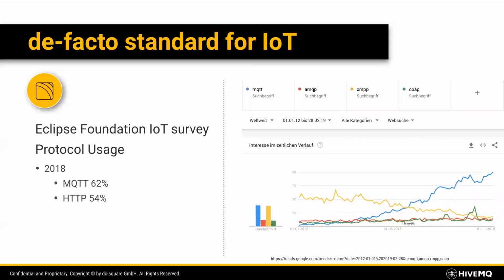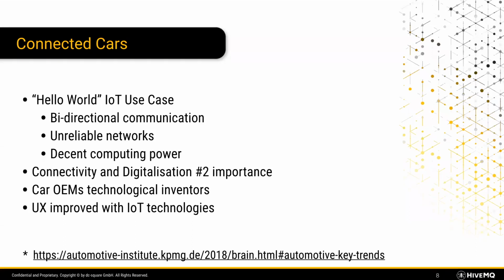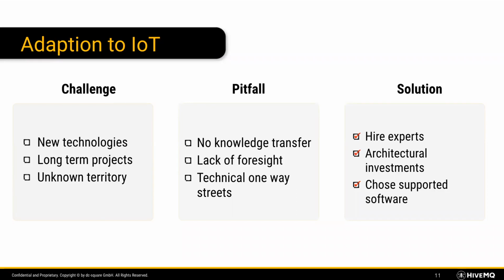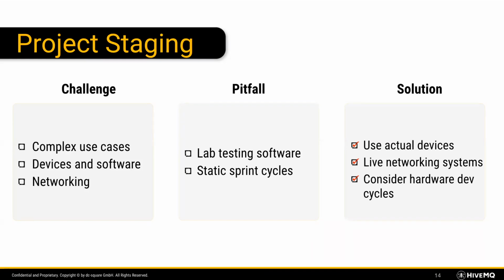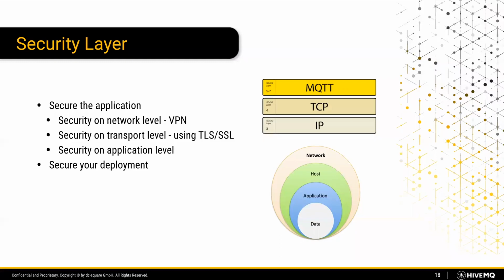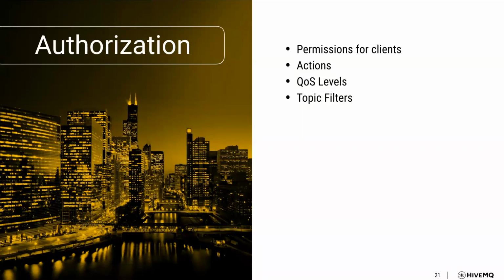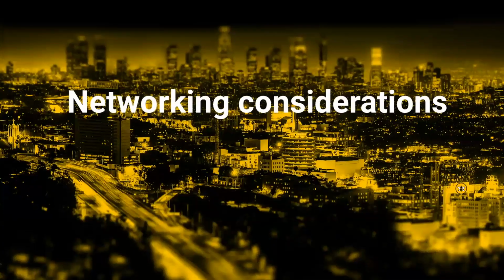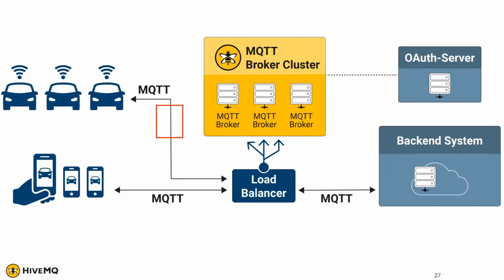Webinar: IoT in Production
Deploying an IoT solution into production comes with several unique challenges. What is the best way to test a system before it goes into production? How can you troubleshoot a misbehaving device? What is the best way to ensure your IoT system is secure?

In this webinar, Florian Raschbichler, Head of HiveMQ Support, will discuss some of the best practices for running an IoT solution in production. The discussion will be based on his experiences working with many different HiveMQ customers who have successfully deployed large-scale IoT solutions based on MQTT and HiveMQ.

All questions that could not be answered during the session, will be answered on the HiveMQ Community Forum

Time Stamps:
0:00 Introduction
3:55 MQTT is de-facto standard for IoT
4:49 Pub/Sub
5:44 IoT Use Cases
11:08 Operational Hurdles
16:00 Testing IoT deployments
21:55 Debugging IoT deployments
27:46 IoT Security
38:50 Networking considerations
44:59 Conclusion
47:19 Q&A